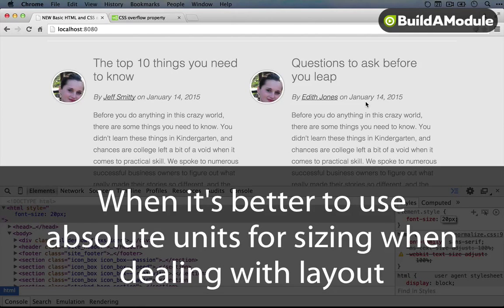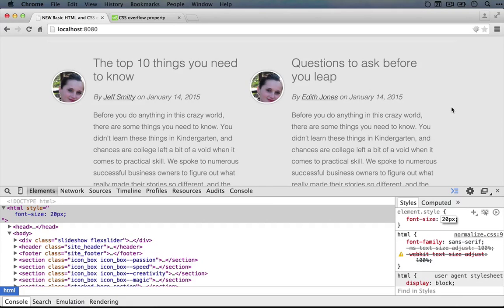393. When it's better to use absolute units for sizing when dealing with layout